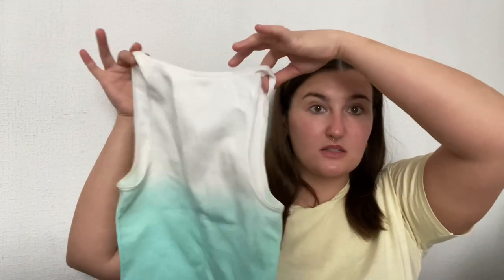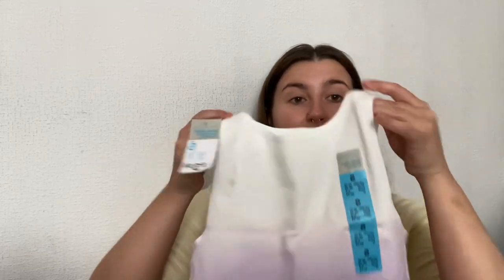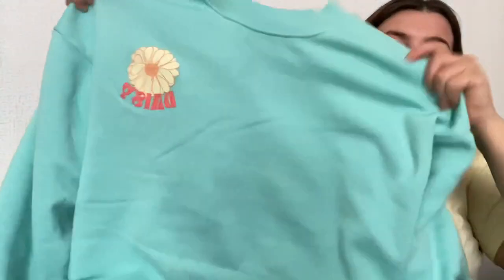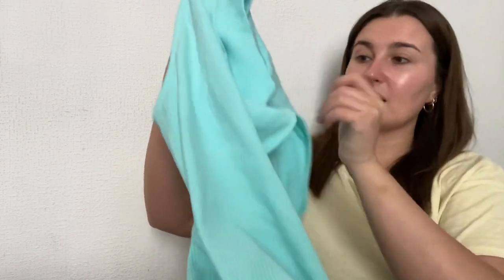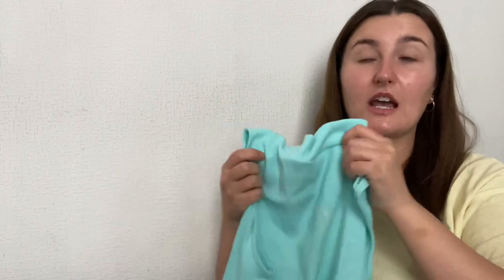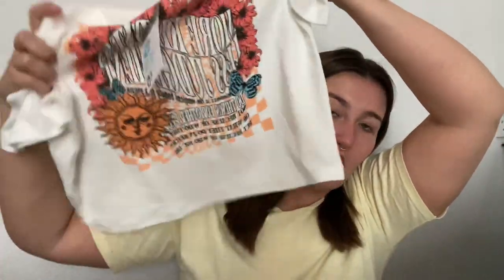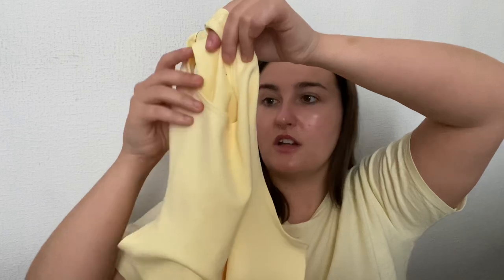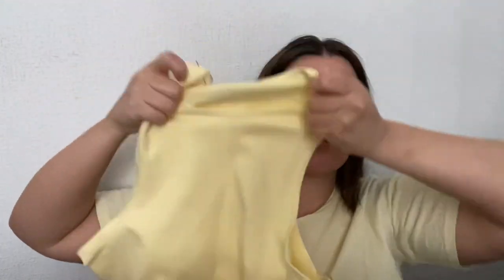Primark haul || march 2022 || NatalyaMai